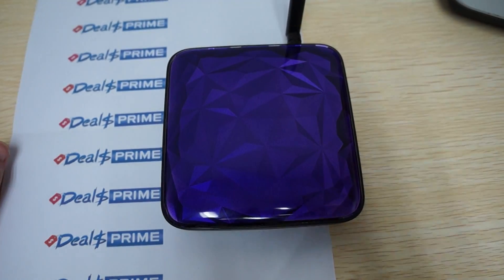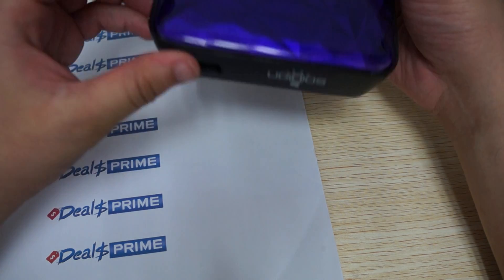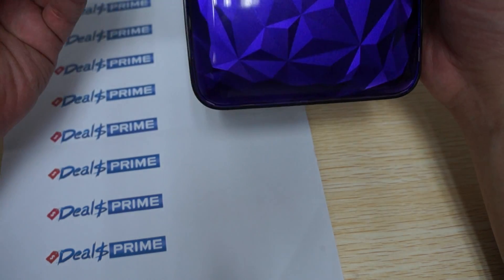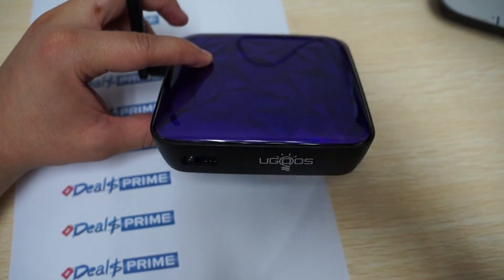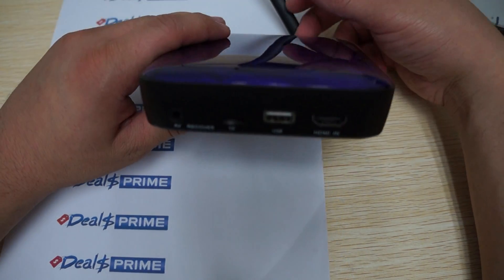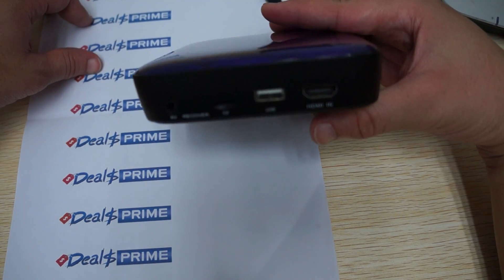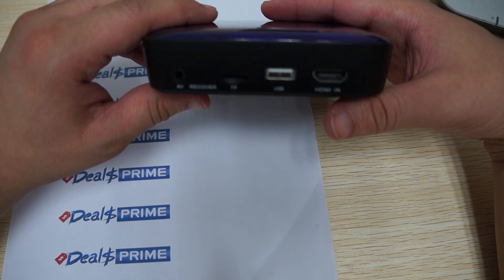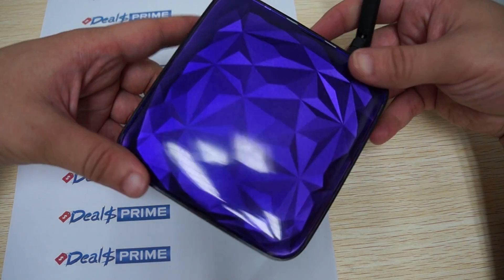Ugoos UT3 RK3288 1.8ghz Android 4.4 TV Box Quick Review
A quick review of Ugoos UT3 Android 4.4 KitKat Mini PC / TV Box. Check out full UT3 Specs or where to buy